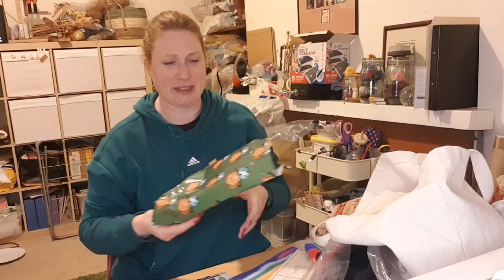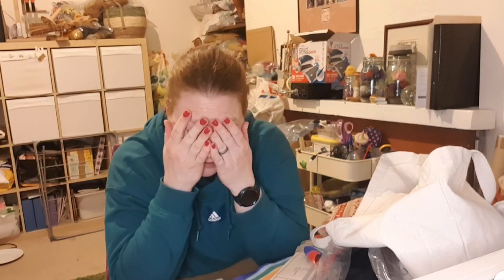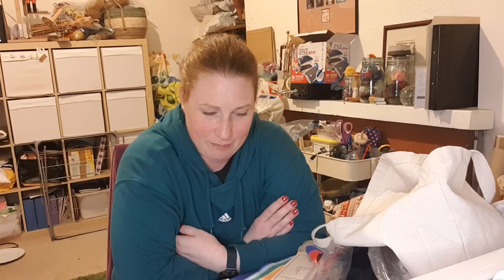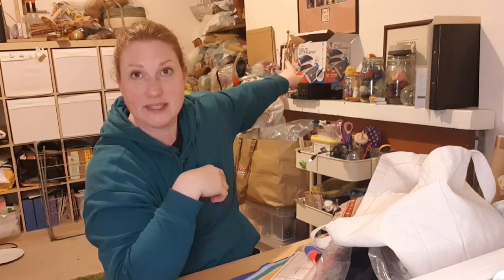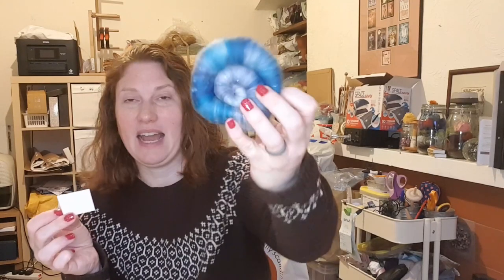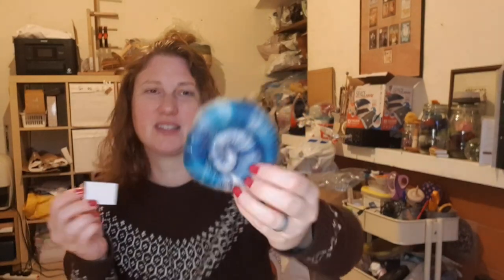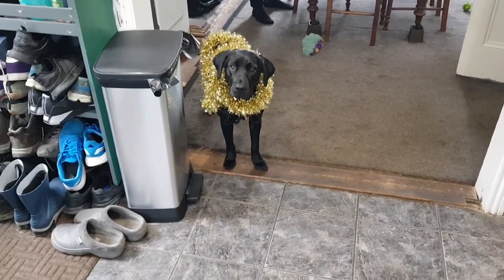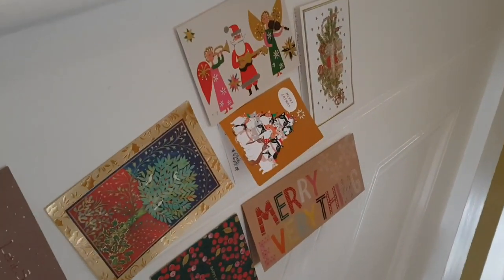Vlogmas 2022 23rd & 24th December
Find me as pinsandneedlesuk on Ravelry and IG.